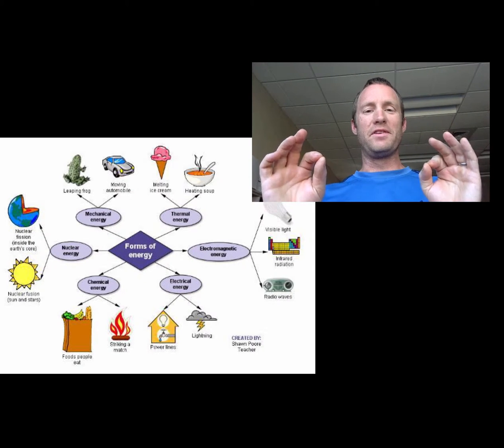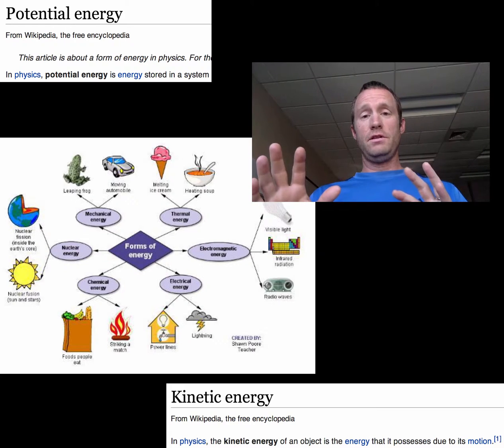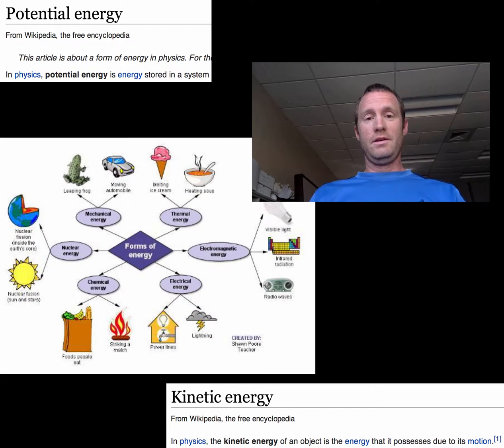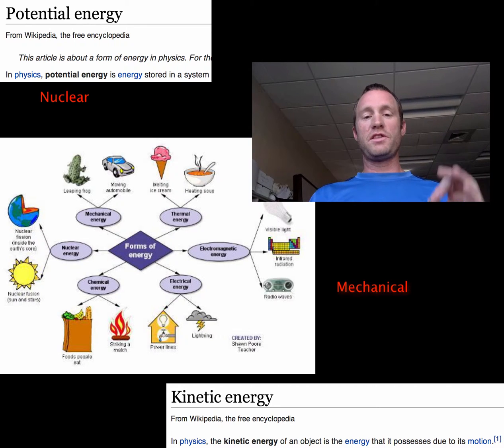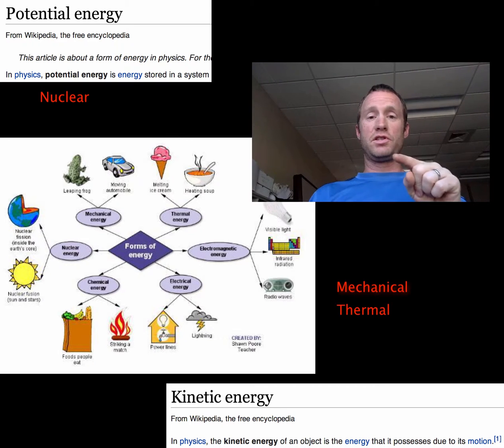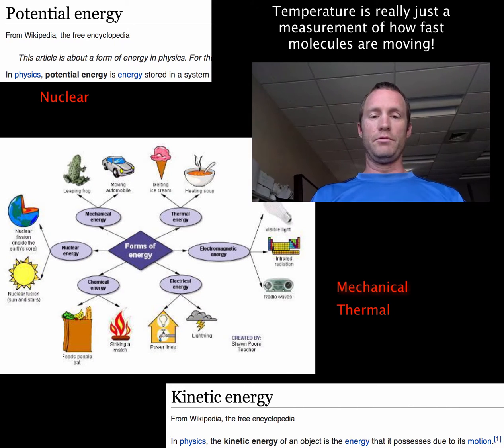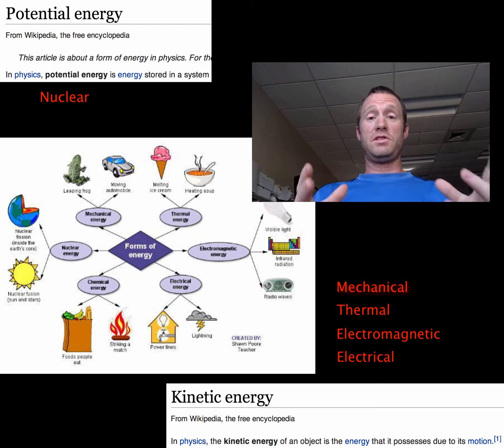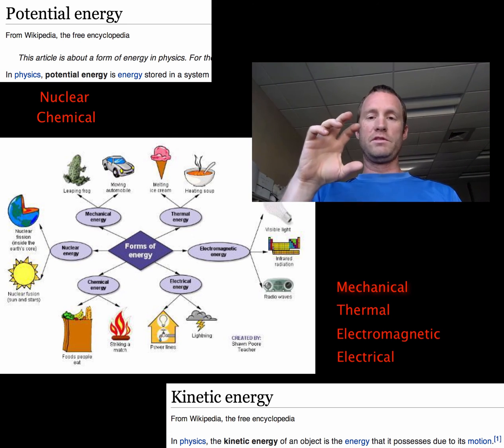Potential vs Kinetic Energy